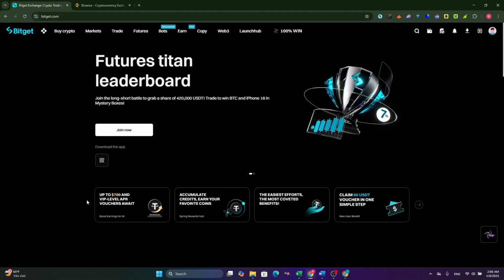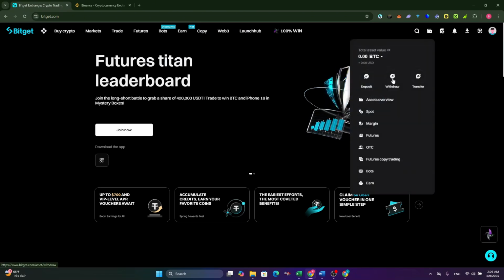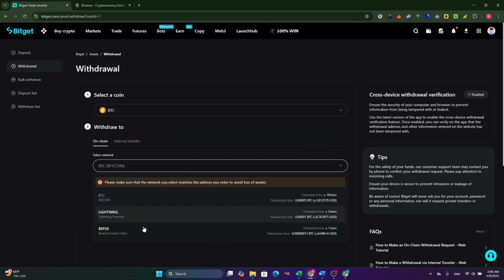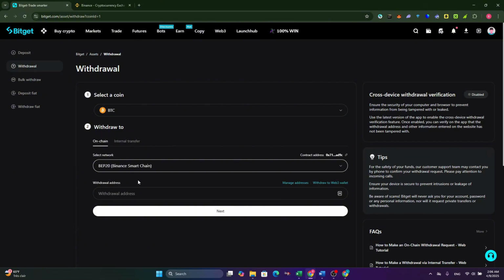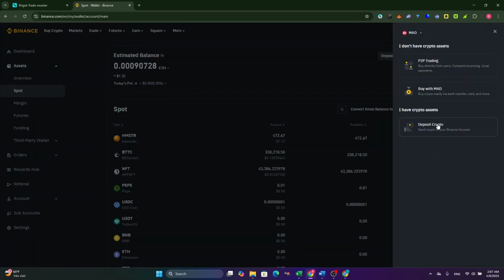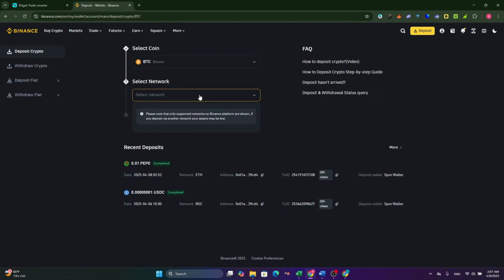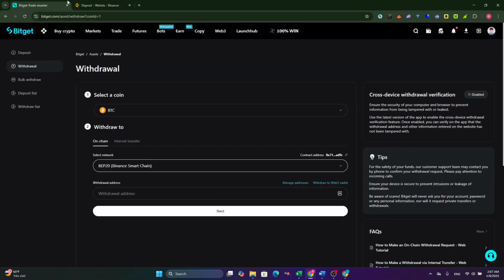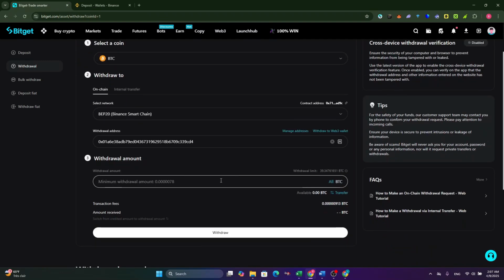NEW! How To Transfer Btc From Bitget To Binance On Pc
Learn How To Transfer Btc From Bitget To Binance On Pc . This video will cover everything that you need to know and help you solve your problem quickly.
Stay till the end of the video to find out How To Transfer Btc From Bitget To Binance On Pc.

Did you learn How To Transfer Btc From Bitget To Binance On Pc ?

Do you want to see another video about How To Transfer Btc From Bitget To Binance On Pc ?

Did you enjoy How To Transfer Btc From Bitget To Binance On Pc ?